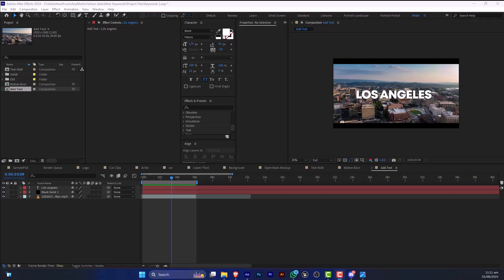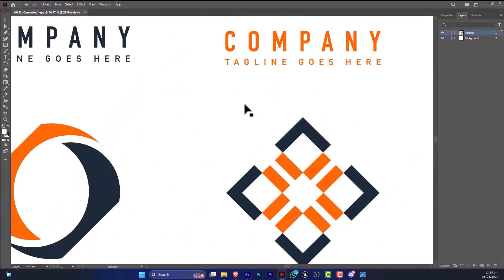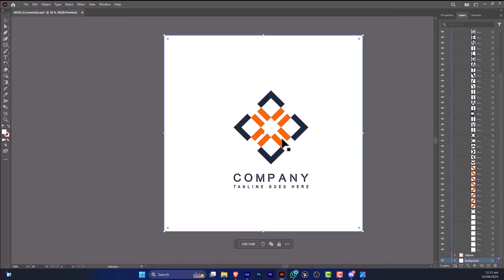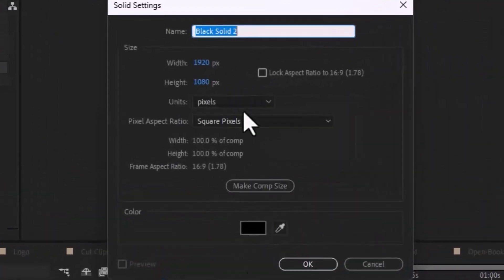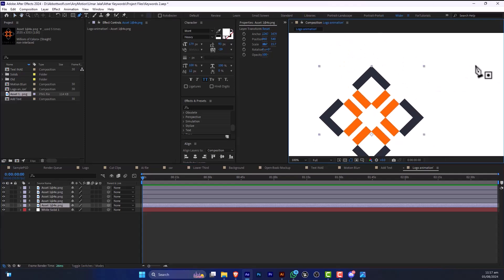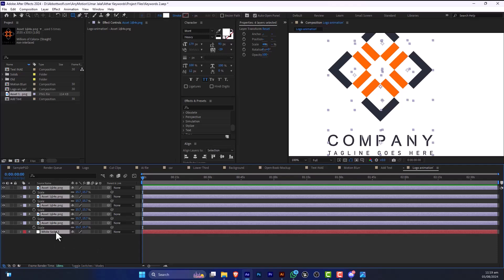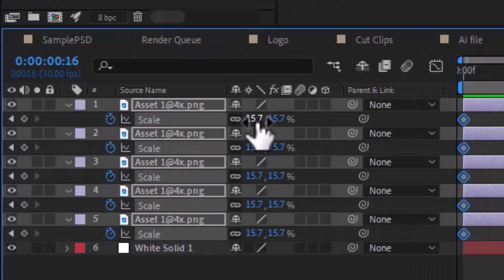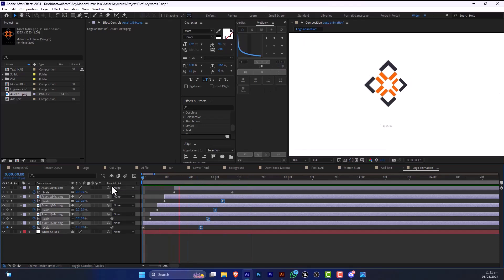How to Animate Logo in Adobe After Effects 2024 | Logo Animation After Effects Tutorial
Did you know about how to animate a logo in Adobe After Effects 2024? Or are you interested in creating a unique animation by bringing your logo to life in After Effects? If you're a beginner, this tutorial is your gateway to mastering the basics of logo animation and understanding Adobe After Effects clearly.

In this tutorial, we're about to demystify animating a logo in Adobe After Effects 2024. Think of it as wielding a virtual chisel to carve out stunning scenes in your projects.

In this video, you will learn about:
- How to Animate Logo in Adobe After Effects 2024
- Adobe After Effects Logo Animation Tutorial

Whether you're a seasoned developer or just stepping into the world of Adobe After Effects, buckle up for a journey through the picturesque landscapes of creativity. Ready to blend? Let's get started!